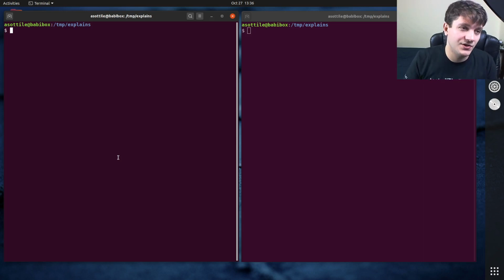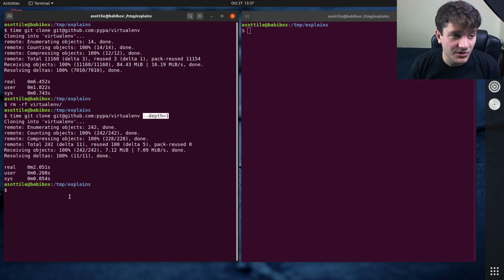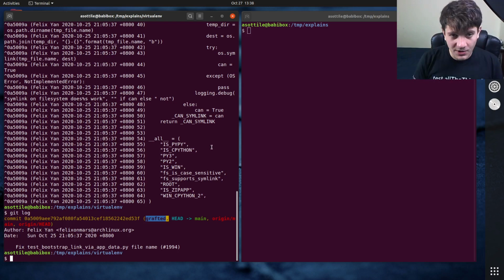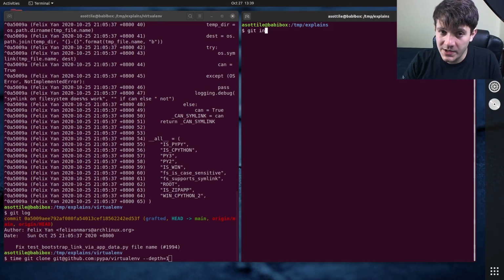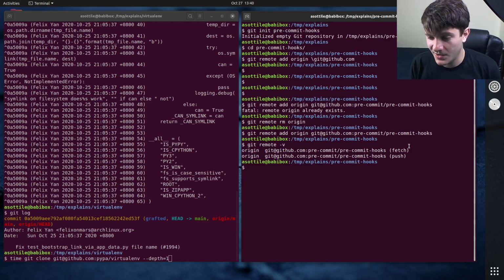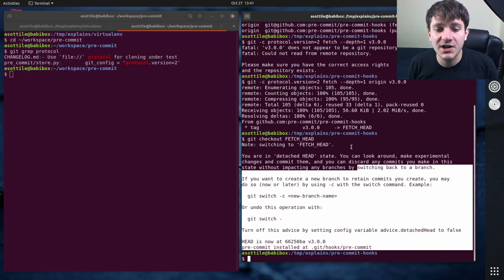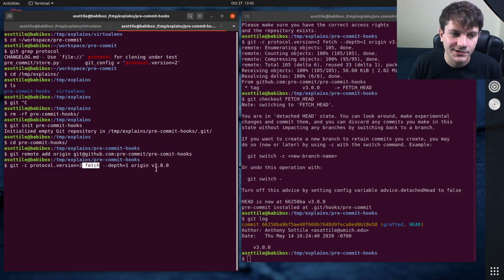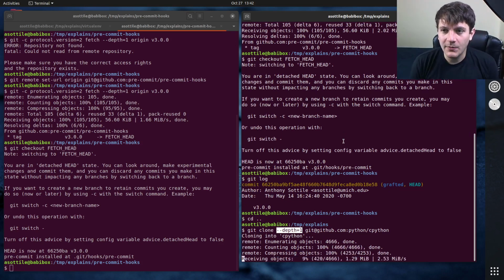faster than git clone! (beginner - intermediate) anthony explains #130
today I show two different ways to clone a repository (especially a big one) much much faster!  I also show how to clone an arbitrary commit speedily as well